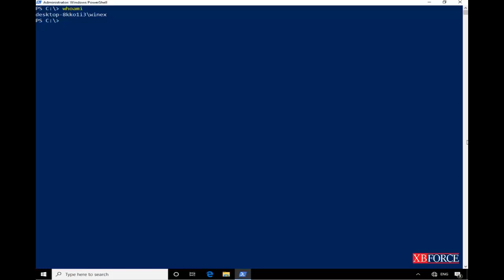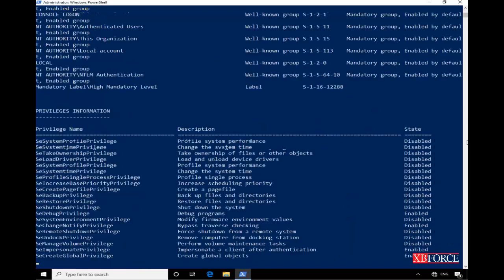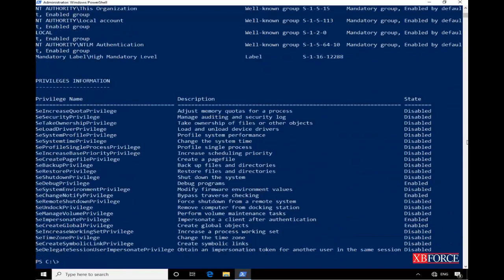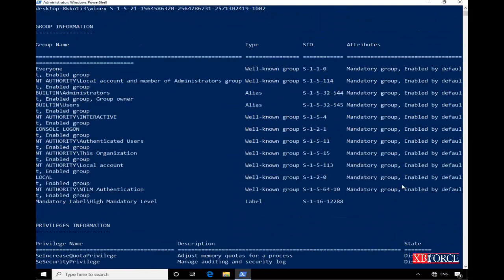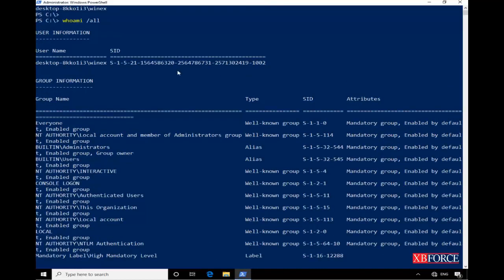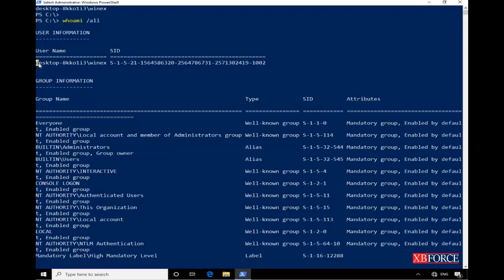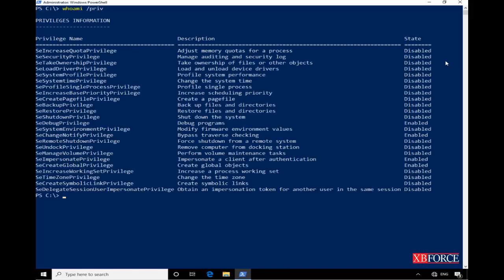03 Powershell For Hackers -- whoami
Check the computer's name, the privileges that the user has, and the groups the use is a member of.
- whoami
- whoami /all
- whoami /priv